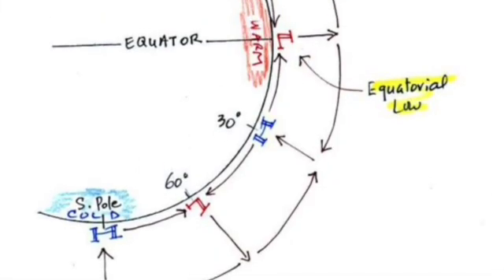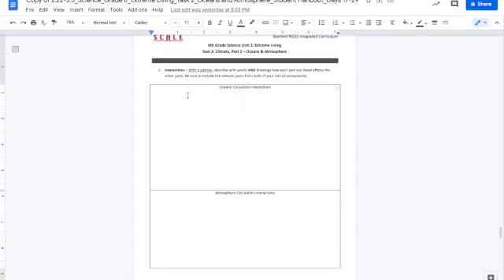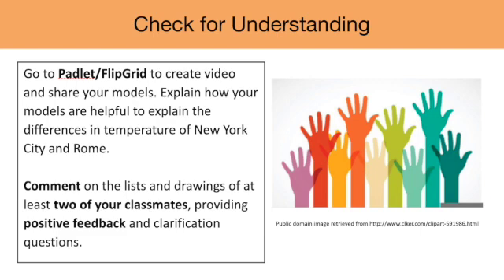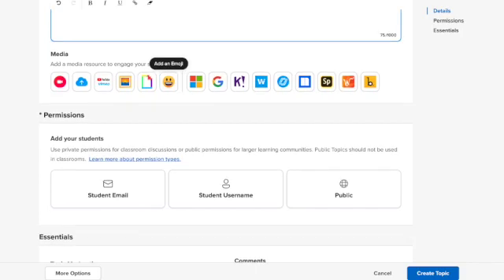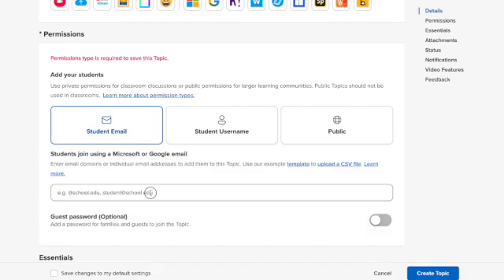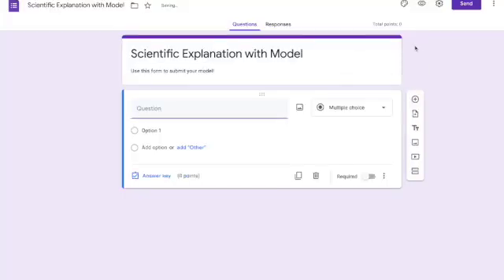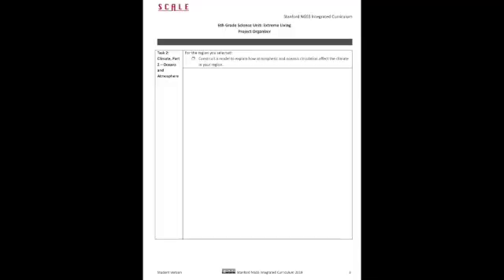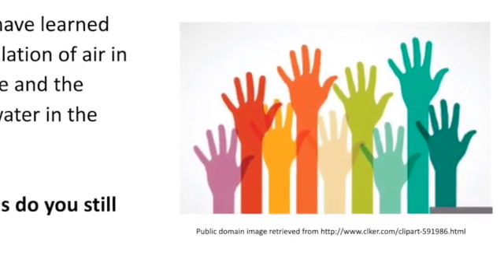Overview of Week 22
This videos provides an overview of Week 22 for Grade 6 Science (Lesson 22-26). It covers the key points for each day, as well as more specific uses of technology to facilitate student learning.